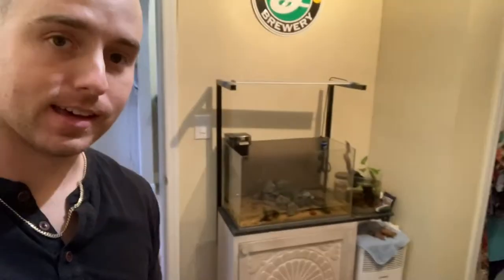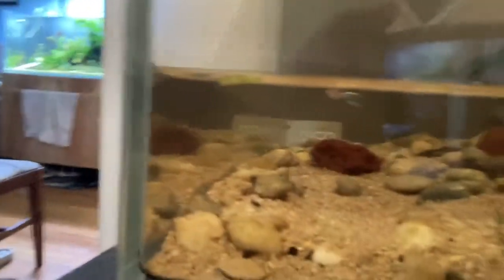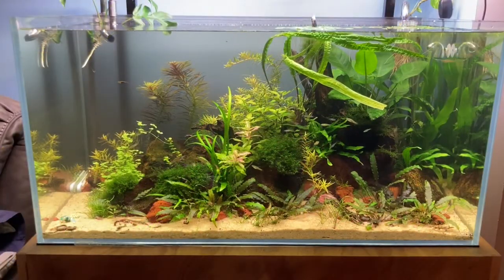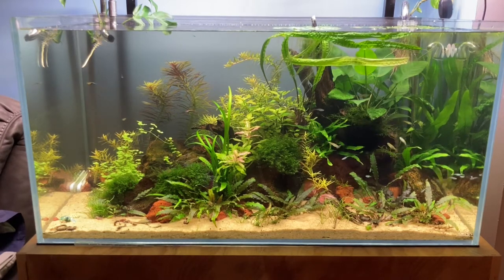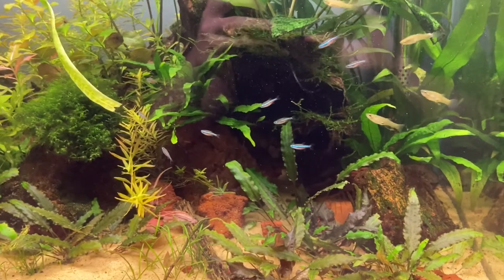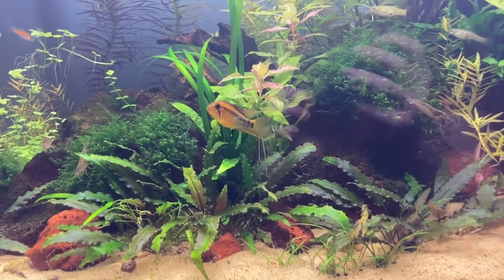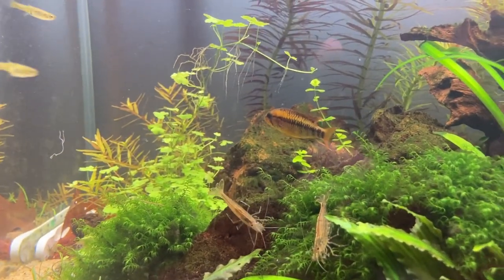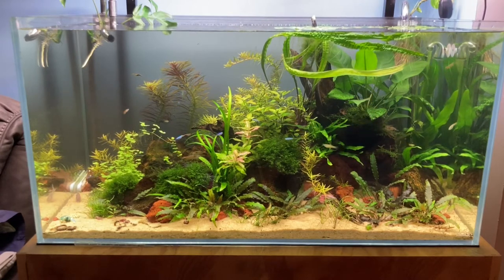Green Neon Tetras added to the 90P!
Just a brief update guys. A quick video of the Green Neon tetras I've had for a bit and adding them to the big display tank. Thanks :)